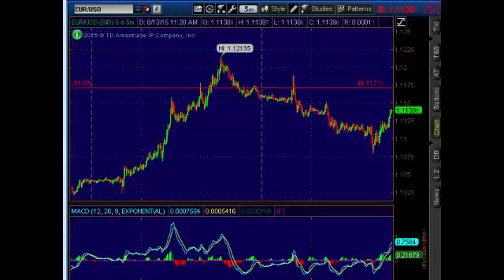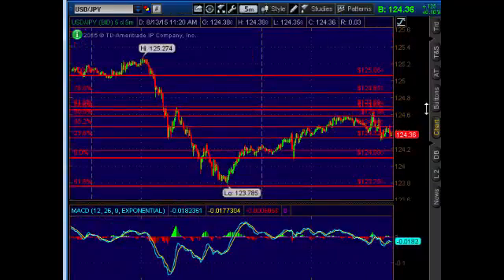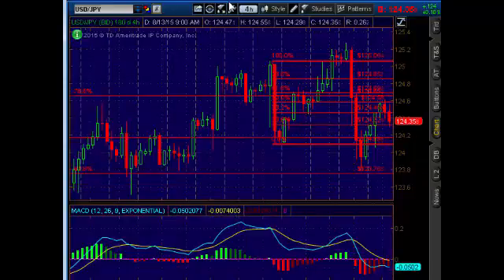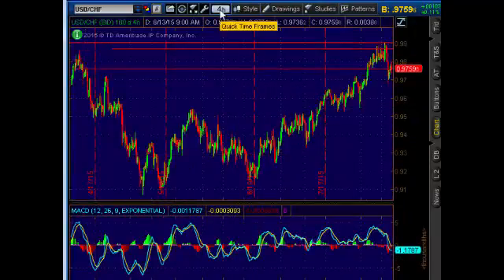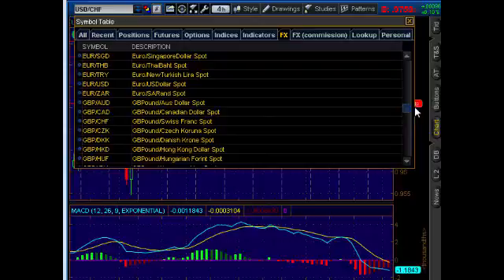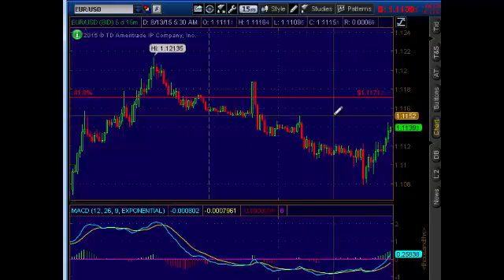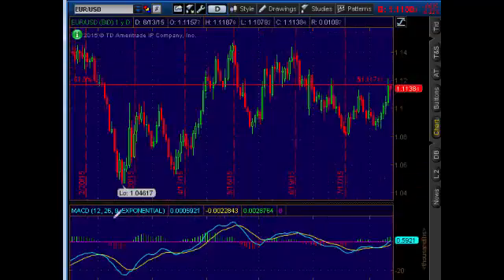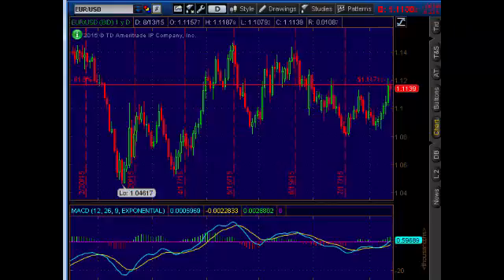Forex Trading Room Review 8-14-2015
Here is our forex trading room review. We did very well today in the financial markets. If you would like to learn forex day trading goto